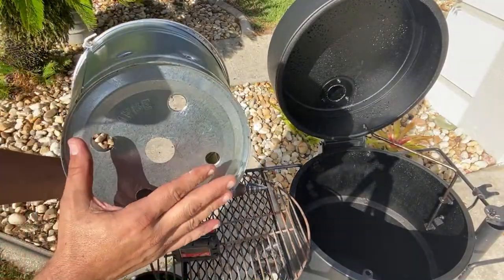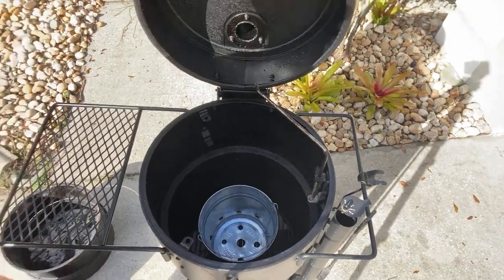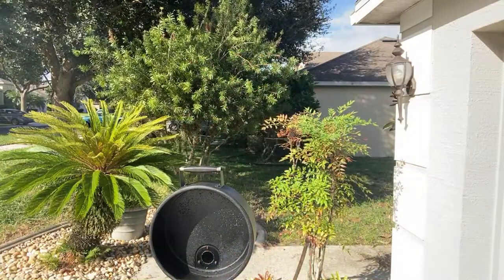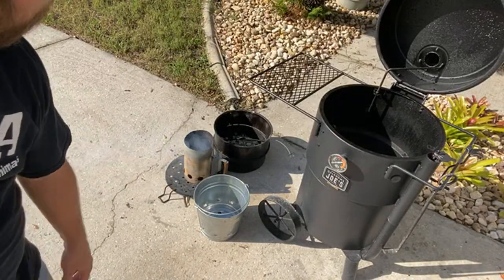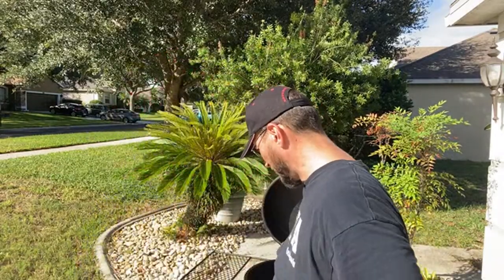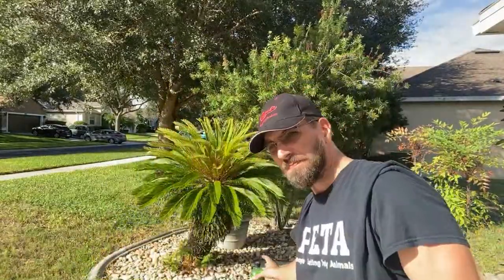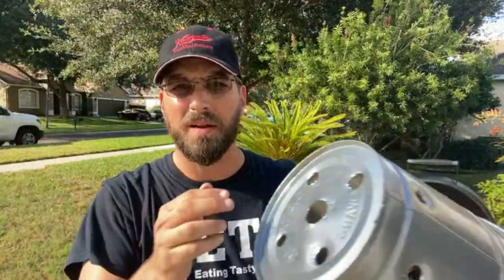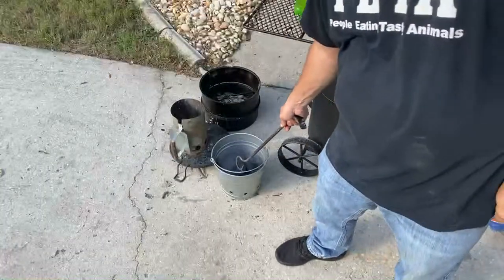OKLAHOMA JOES BRONCO MODIFICATION LIVE/OKJ MODS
In this video I go live, however I didn’t realize I had it unlisted so no one could join me. GRRRR. I make a modification to the Bronco to make it vertically fed charcoal Basket. I will be making a part 2, so tune into that.

OKLAHOMA JOES BRONCO MODS LIVE

The links above contain commission based rebates for me if purchased, however it does not effect the price of product, it simply gives me a little kickback to support my channel.